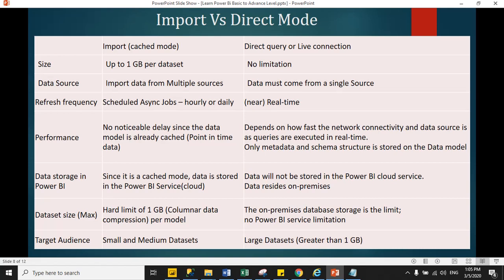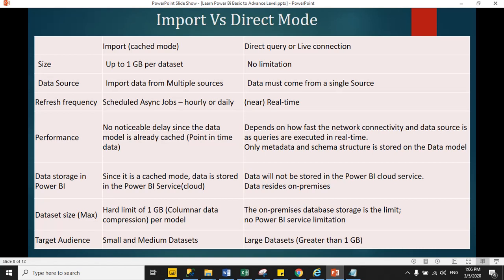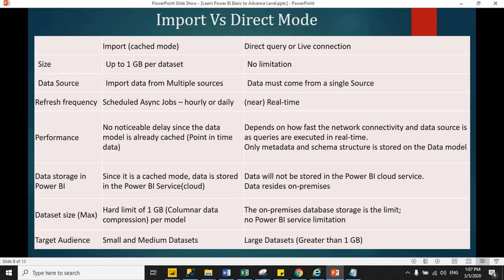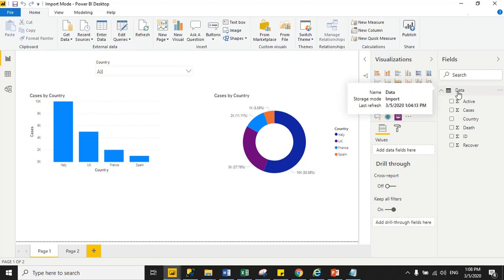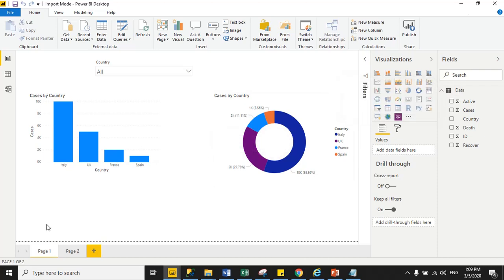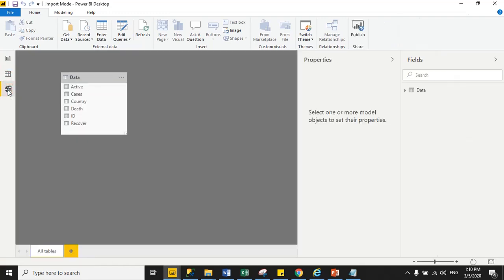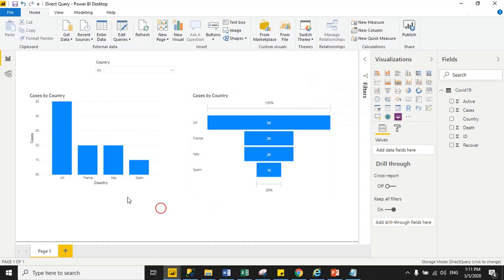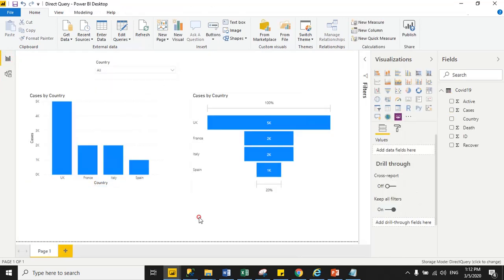Tutorial - 5 Import Vs Direct Query Mode Difference in Power Bi Desktop